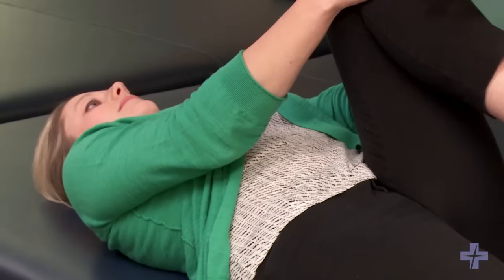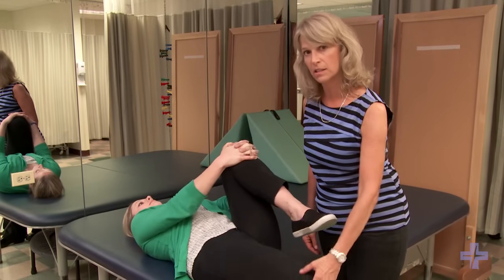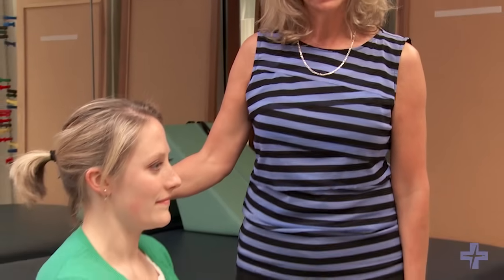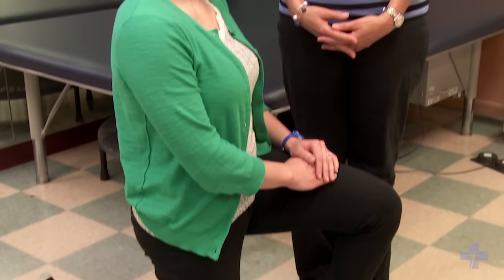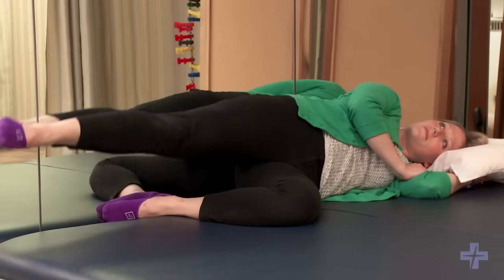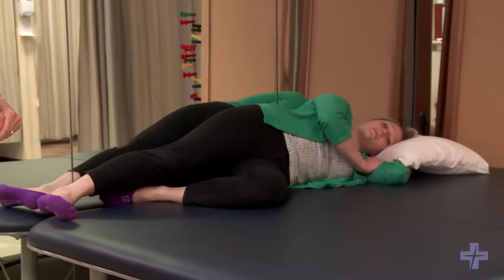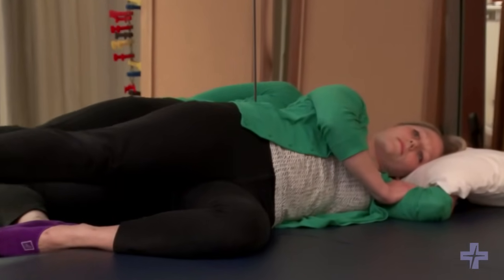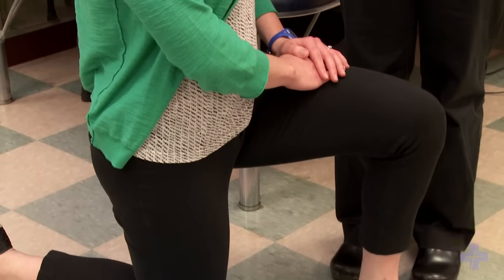Hip Flexor Exercises Ease Pain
Advocate Condell Medical Center Physical Therapist Teresa Beckman describes hip flexor stretching exercises to ease hip, spine and back pain.